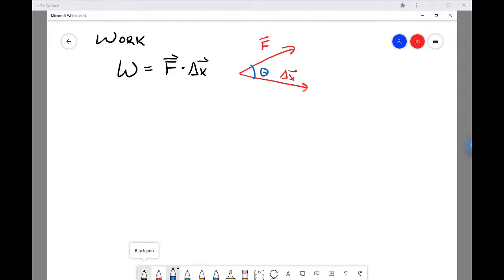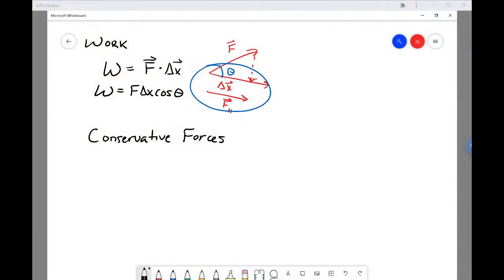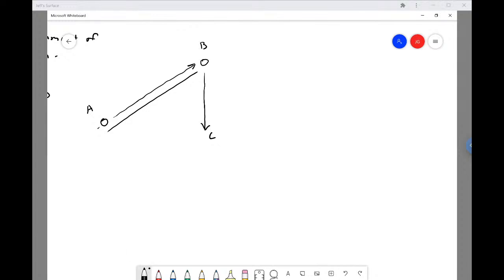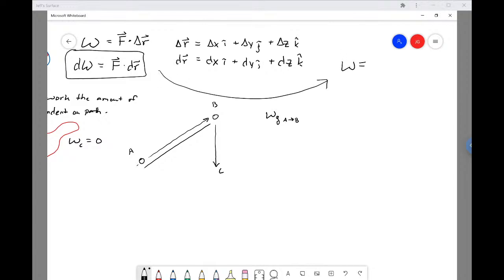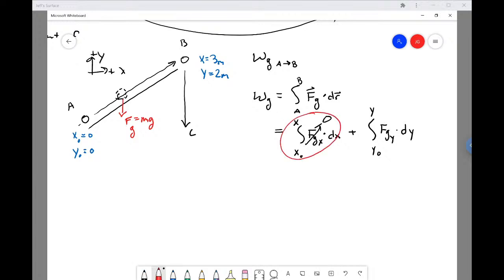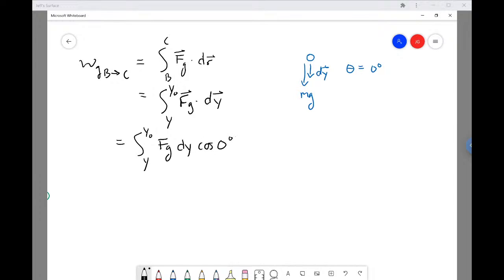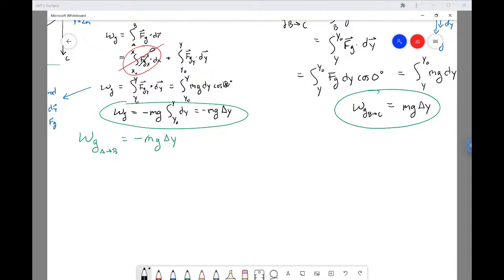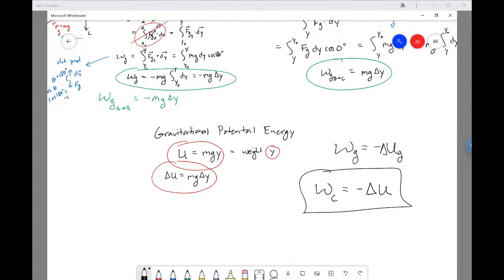PHYS 221 - Conservative and Non-Conservative Forces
conservative forces and potential energy, work-energy theorem